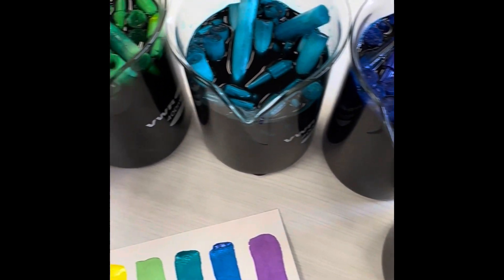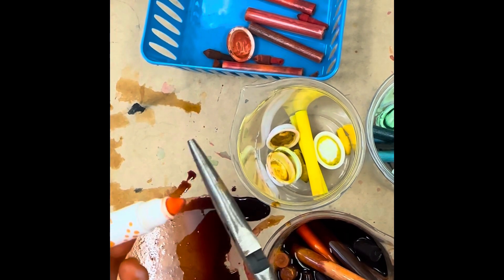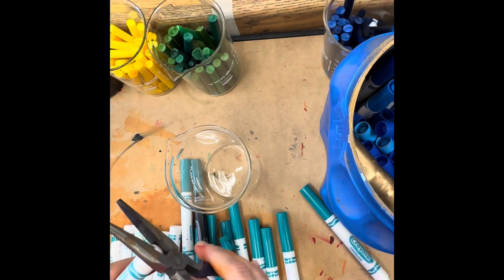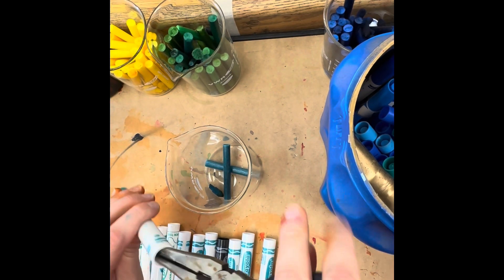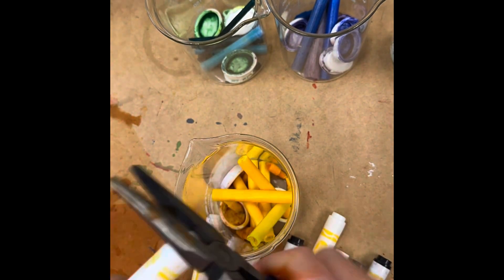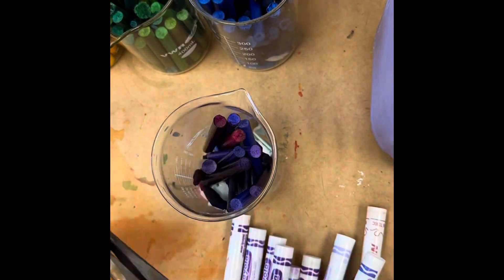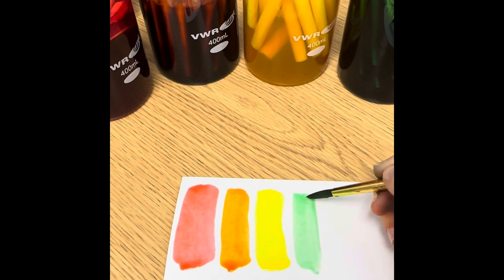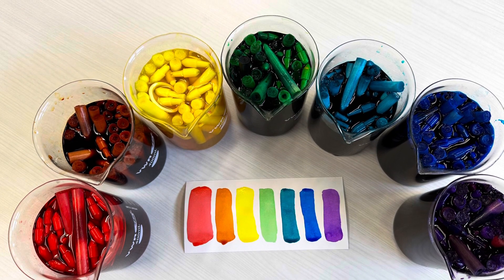Using Dried Up Markers to Make Watercolor Paint